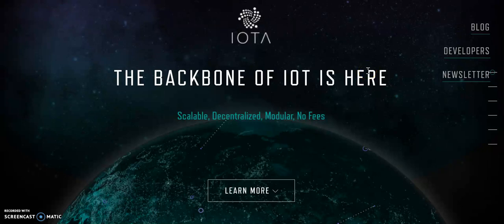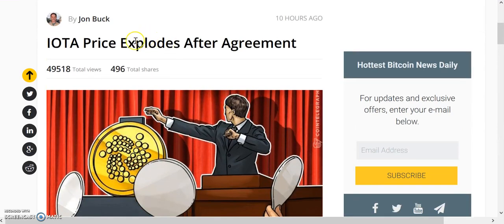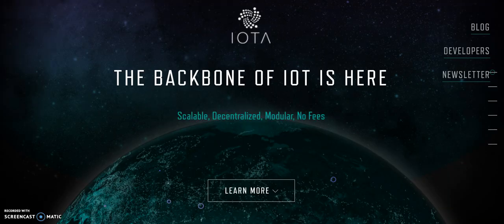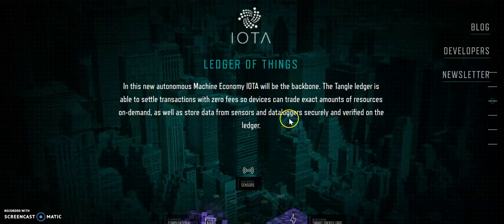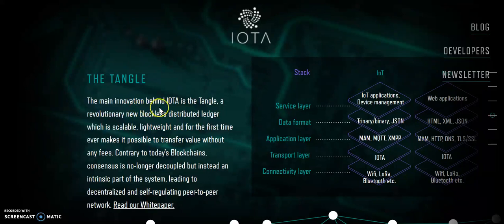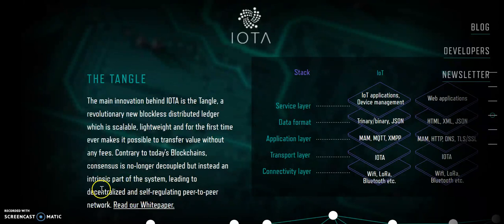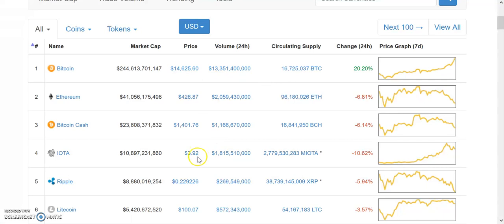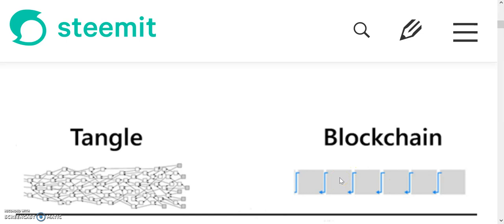Iota Explained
What is Iota? How does it work? In this video we discuss Iota vs bitcoin, the iota blockchain called tangle. We explain how the blockchain works compared to how tangle works. We also discuss why companies are interested in Iota and why the price has literally skyrocketed.